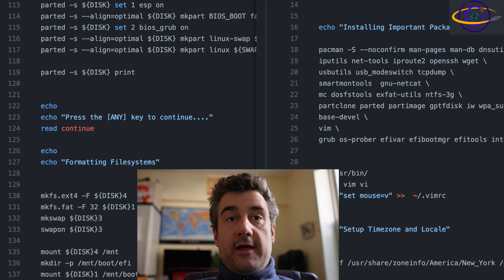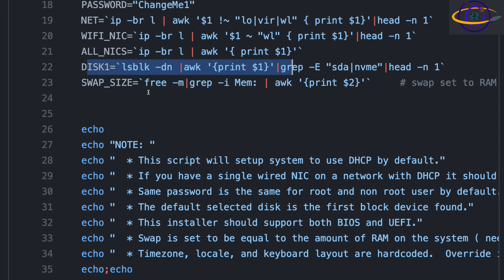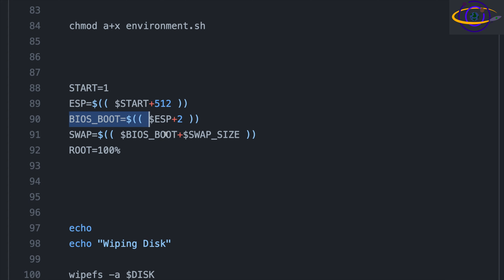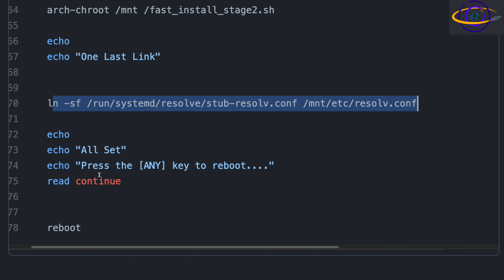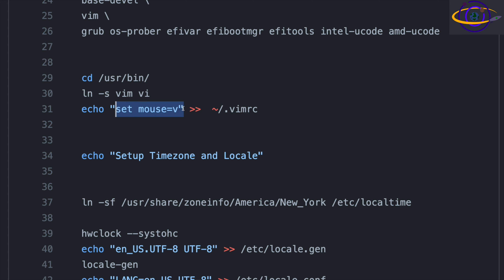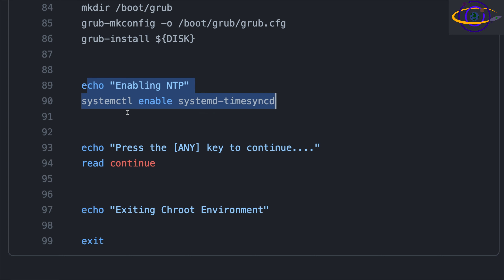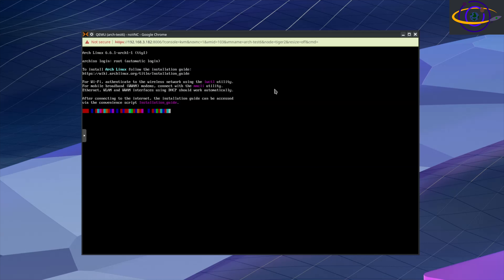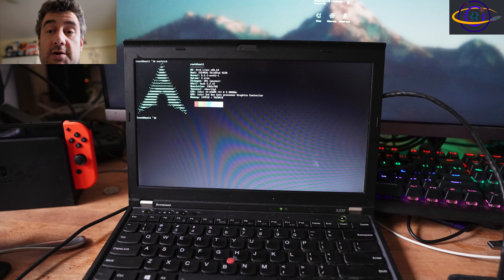Arch Linux Automated Install Script